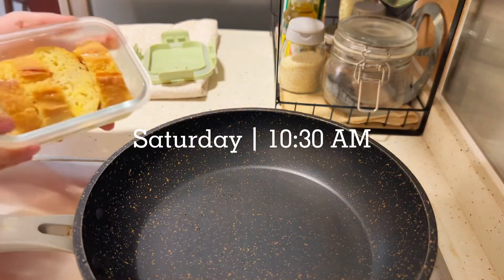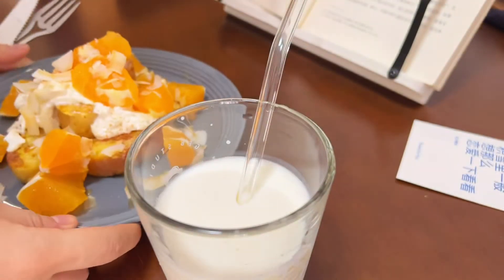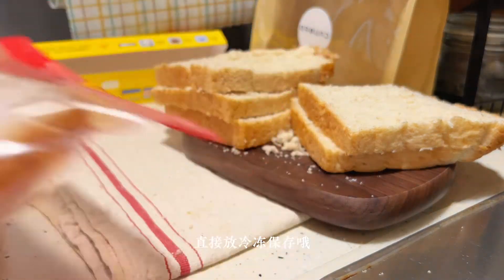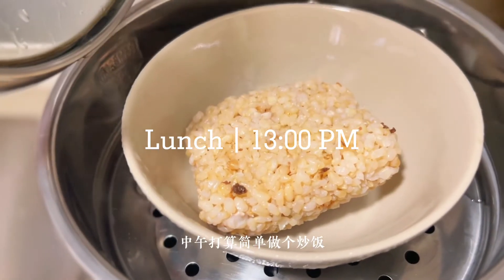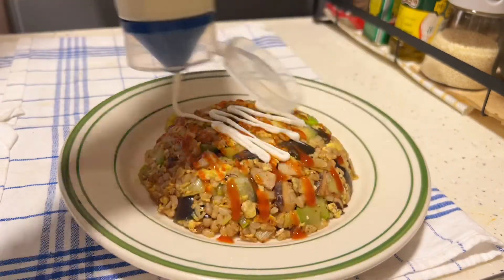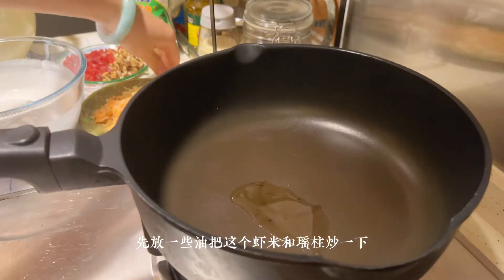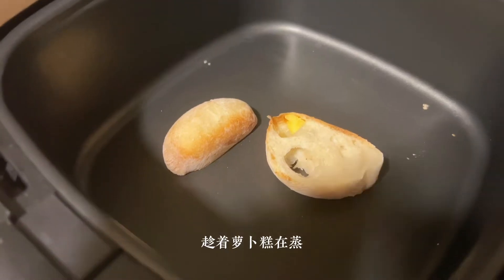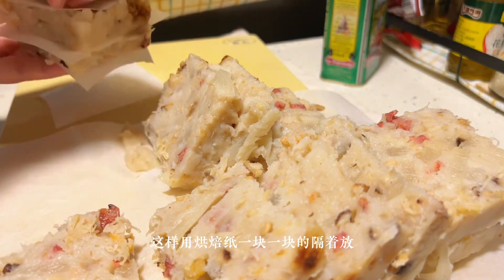Cooking Vlog｜独居女生的自炊记录｜法式吐司｜苹果肉桂吐司｜超多蔬菜的香肠炒饭#cooking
5月初的一些做饭片段，这周也要好好照顾自己哦